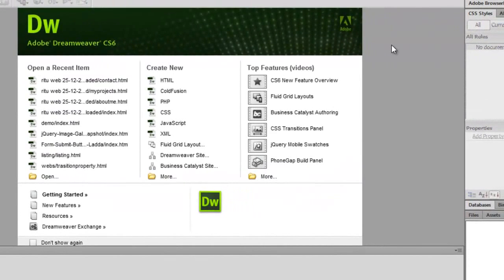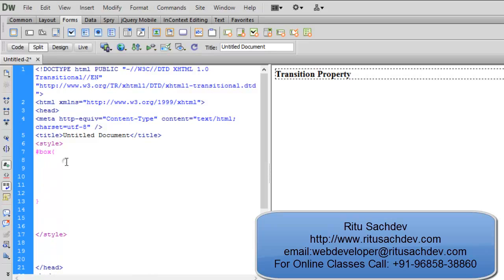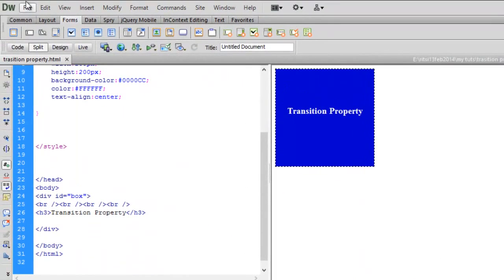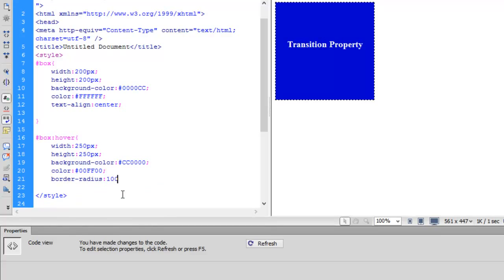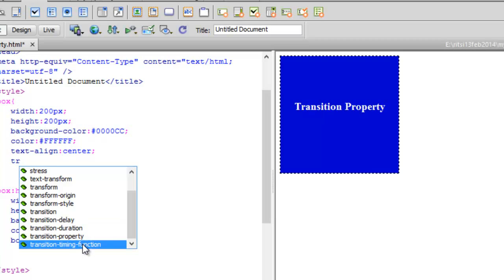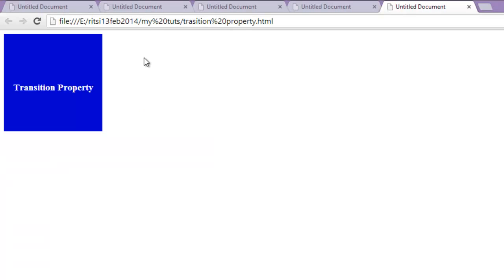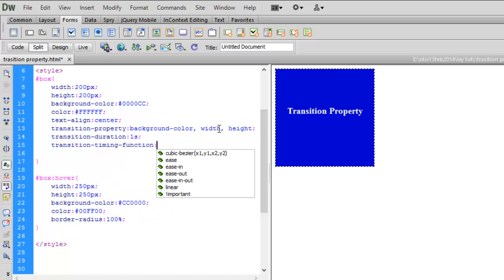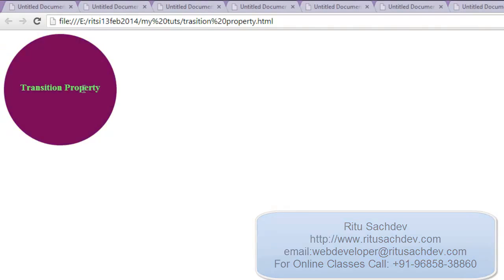CSS3 transition Property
Understanding Transitions in Detail, i.e
Property :    Specifies the name of the CSS property the transition effect is for.
Duration:     Specifies how many seconds or milliseconds the transition effect takes to   complete
Timing Function:    Specifies the speed curve of the transition effect
Delay:     Defines when the transition effect will start